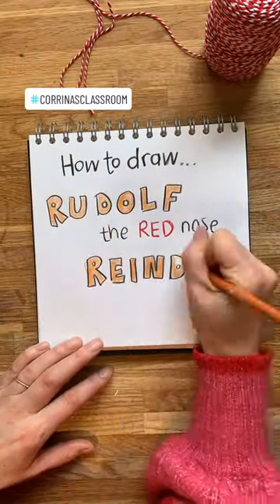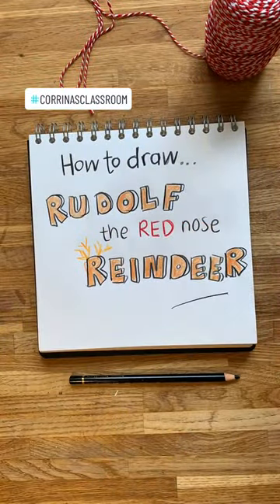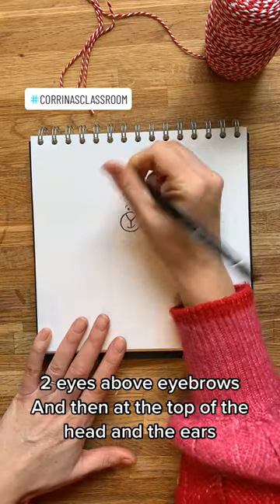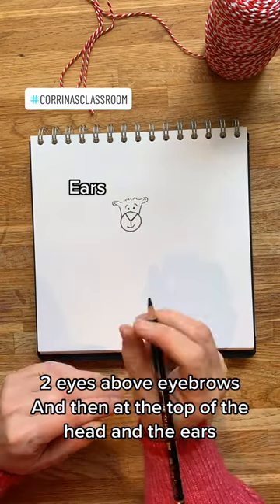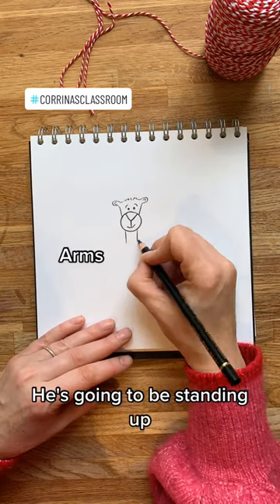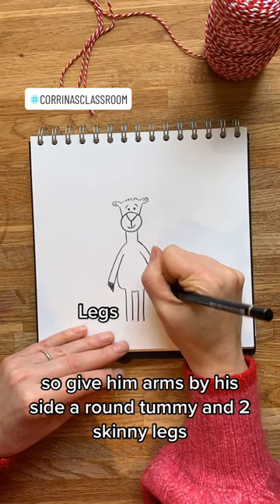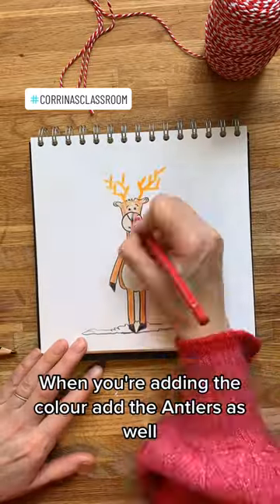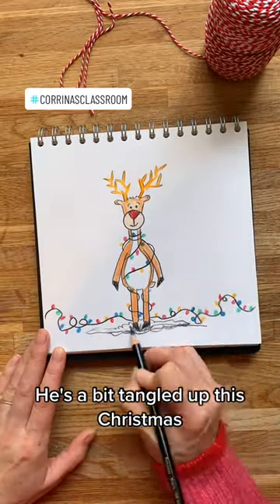How to DRAW RUDOLPH the RED NOSE REINDEER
This is a super quick and easy way to draw Rudolph!!  Great for adding to Christmas cards or anything Christmas where you want to show off your art skills!!

Follow along for more quick and easy creative activities and find more on;